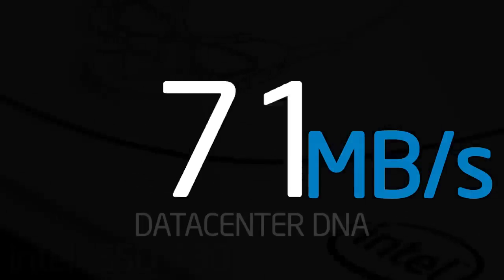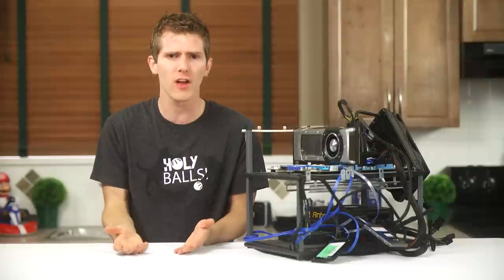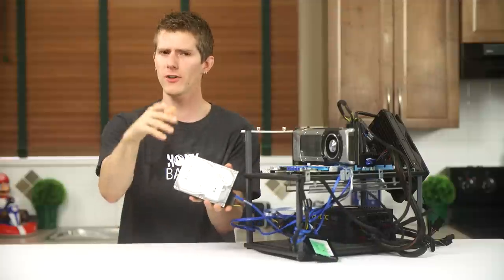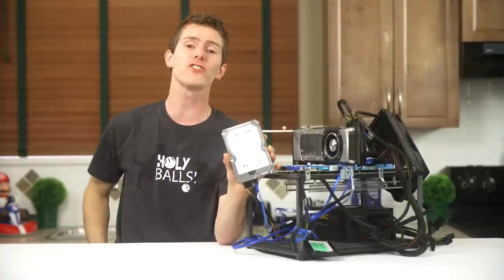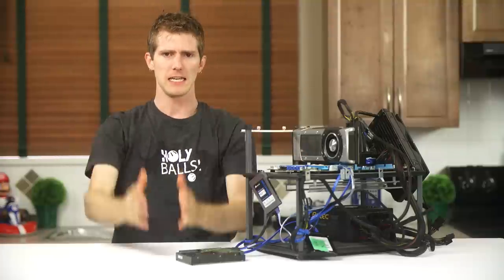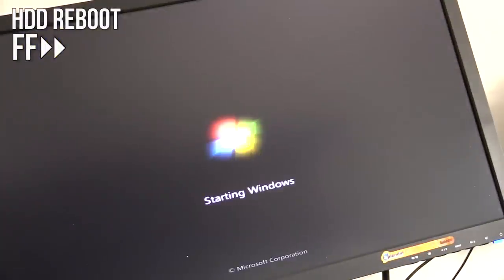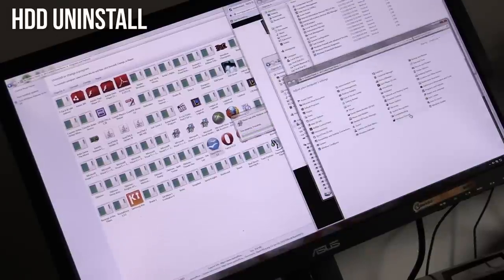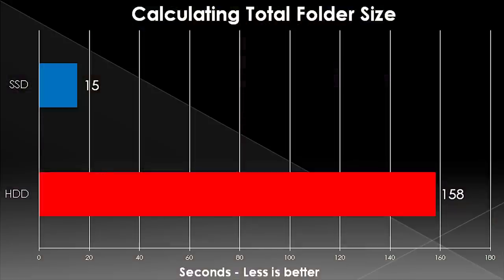SSD vs Hard Drive Torture Test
SSDs and hard drives (HDDs) always get compared to each other the same way. A fresh operating system with the latest drivers running in an ideal environment. We decided to throw a curve ball at that!